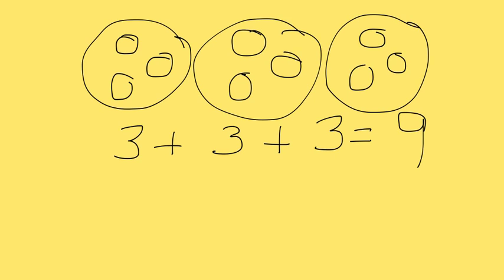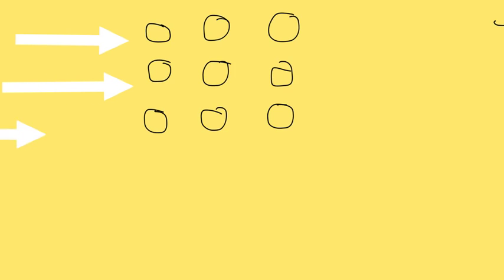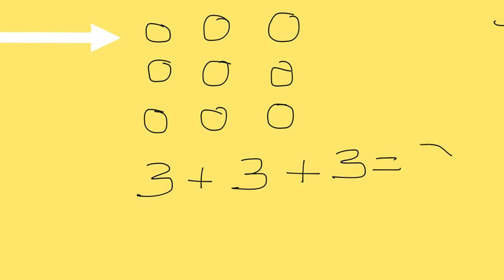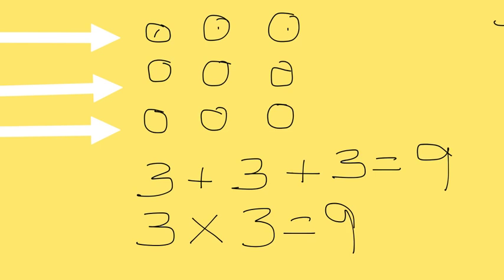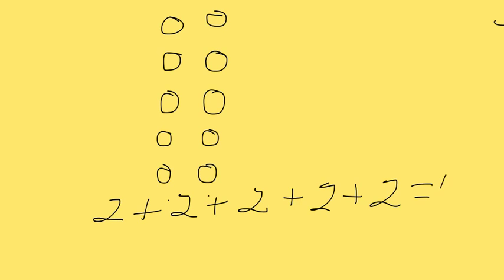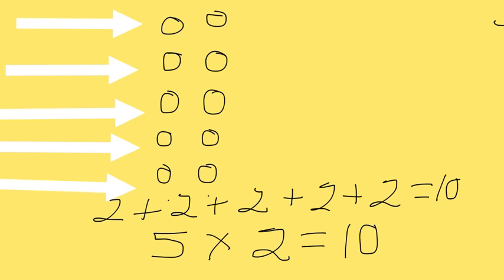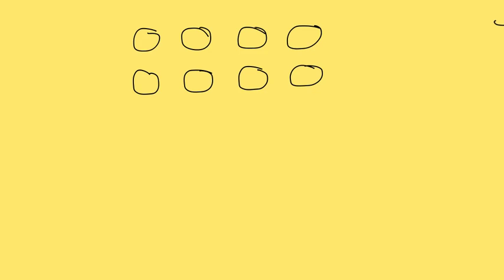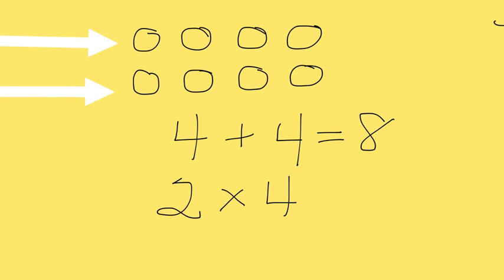Made with Explain Everything™ Interactive Whiteboard